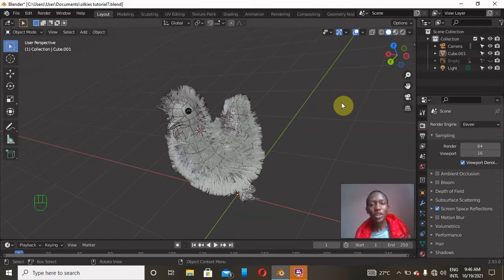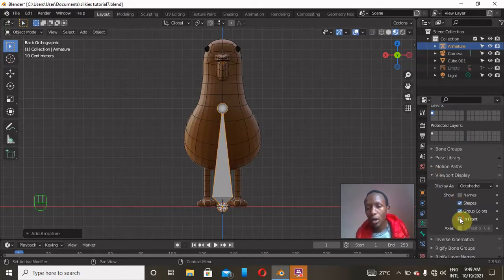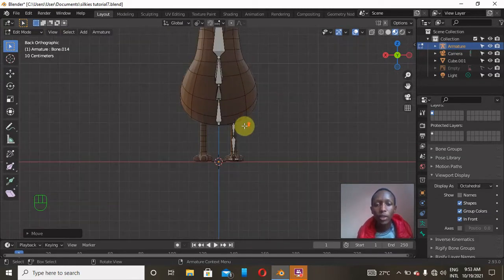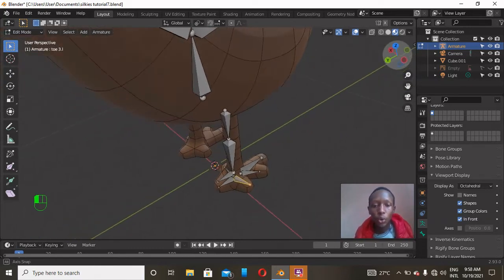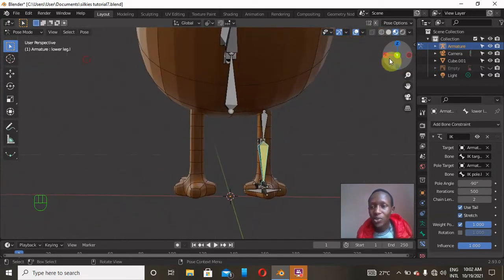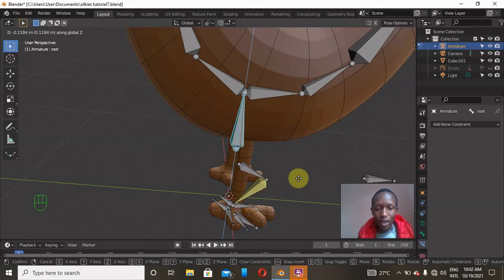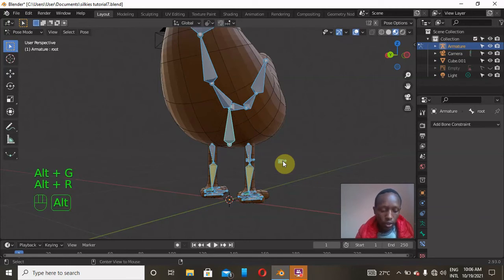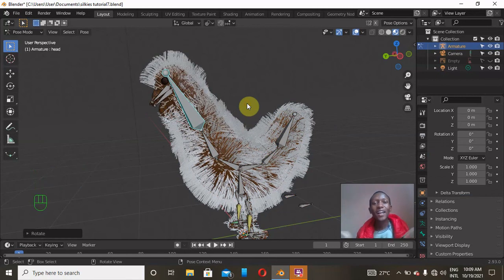How to rig silkie chicken and make hair particles follow the rig (2/3)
In my previous video we learnt how to model this silkie chicken from a single vertex. Check that out if you want to learn about it too:
Enjoy ❤️. Today let's Learn from this video how to add color to the hair particles separate from the body.
Rig the bird, then make the hair particles follow the rig.